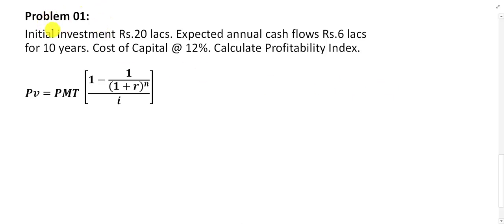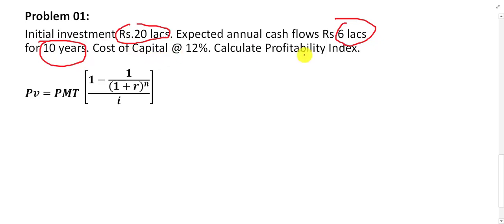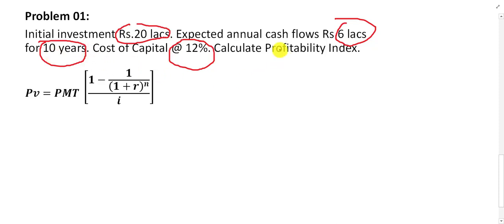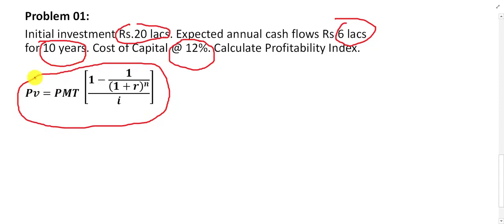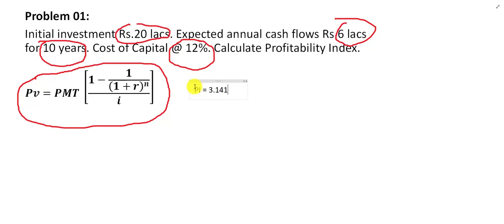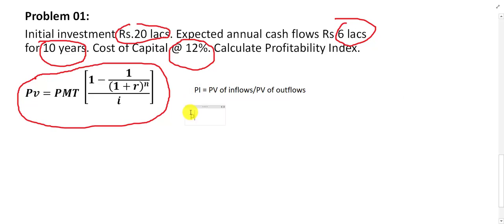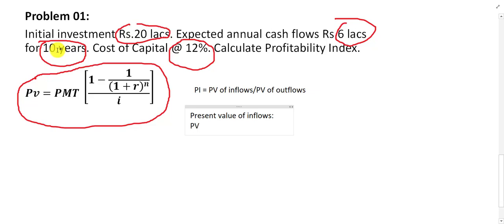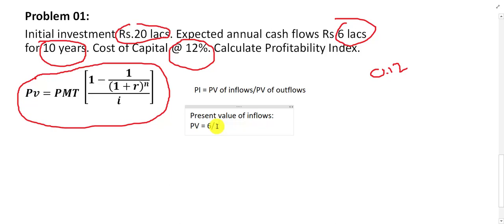Lecture 25: Profitability Index's Example?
this video explain the PI with a suitable example